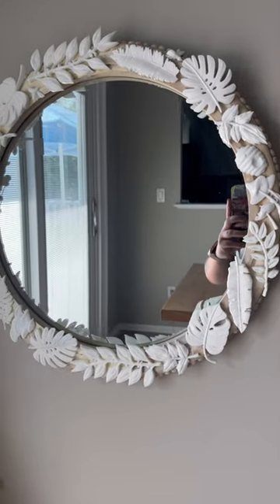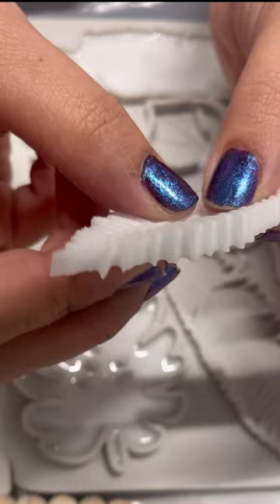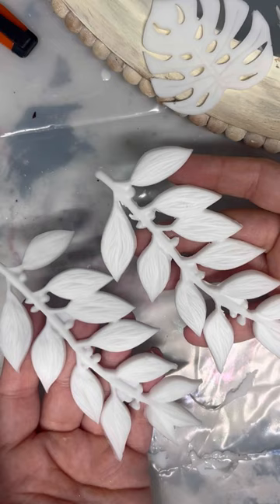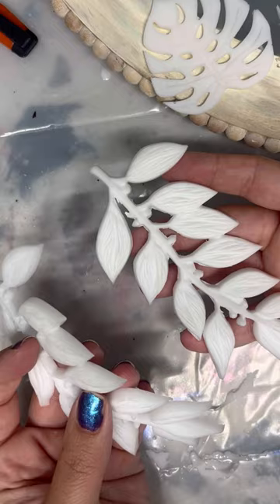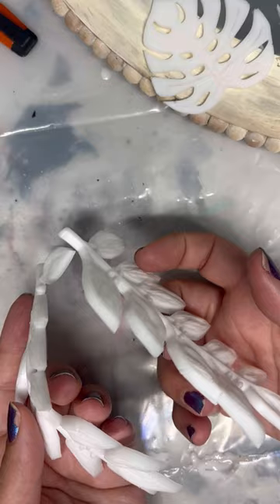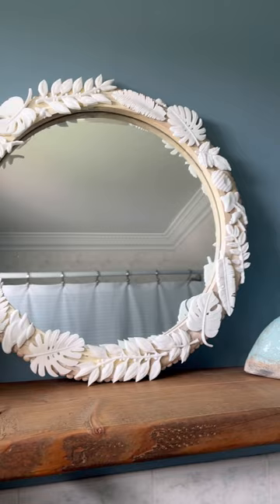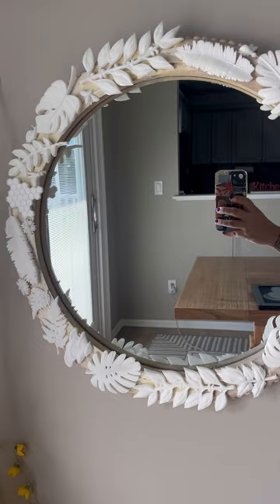Fun DIY projects using Alumilite Amazing Casting Resin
What an informative video of @JessicaAbella experimenting with the elasticity of our Casting Resin. This just an example of how easy it is to use. You can turn anything into a fun DIY project! Adding details like leaves gave the mirror a unique look that really adds something special. And I can guarantee you won’t find one like it at any store 🪞

Not only is the Amazing Casting Resin perfect for DIY projects but you can also use it as a final layer for your molds. Nothing more frustrating than waiting for that last layer to cure, speed up the process with out Casting Resin!!

If you have any questions at all about our products, who we are, ideas on how to make things, or people we should do a project with please reach out to us!